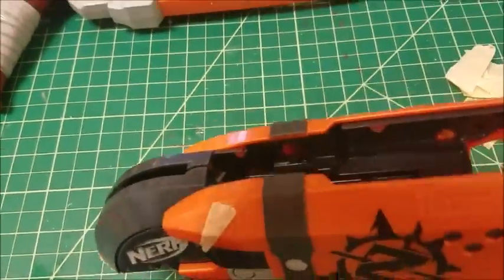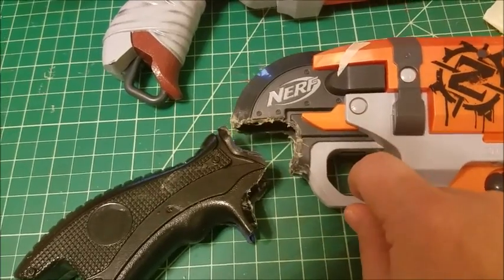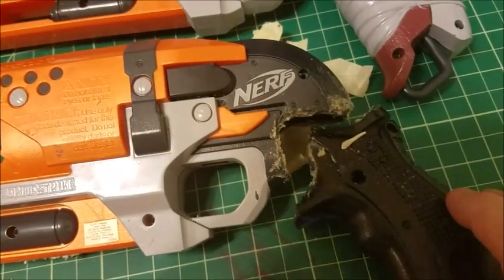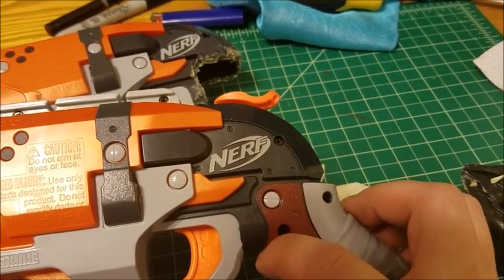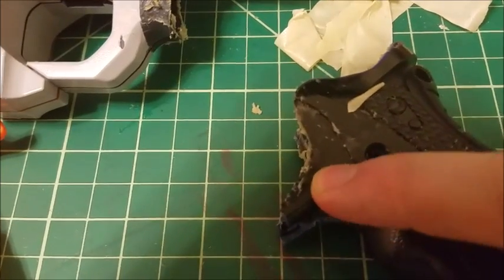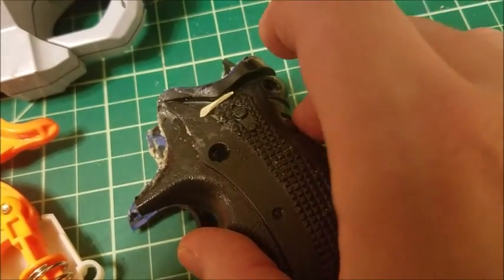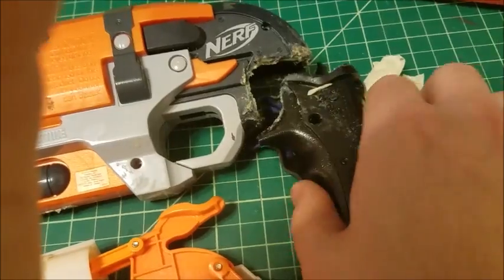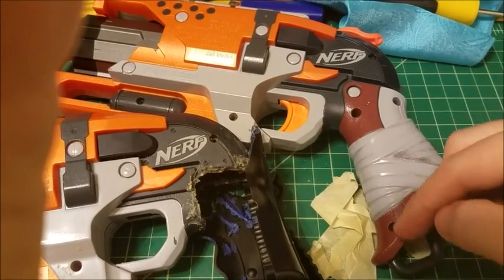Hammershot + Roughcut Integration Cut Lines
I made some minor mistakes, but nothing some Apoxie Sculpt won't fix!

An overview of the cutlines I took for integrating a Roughcut handle into a Hammershot.